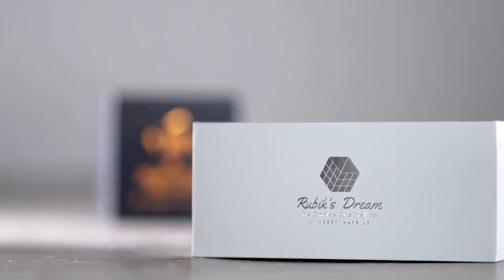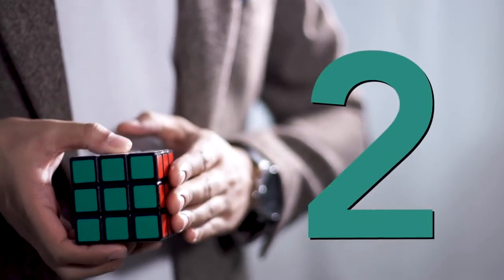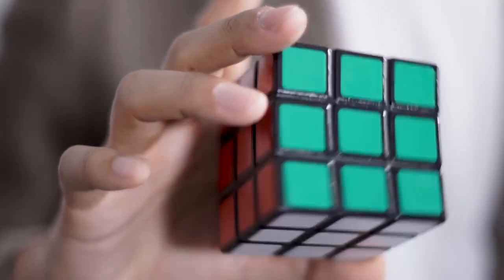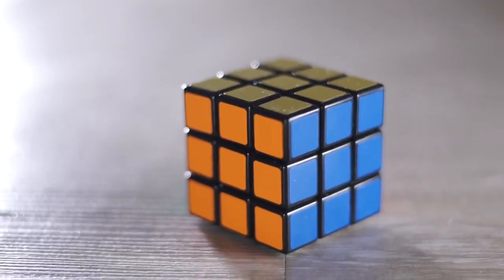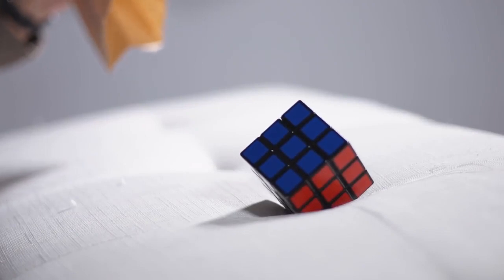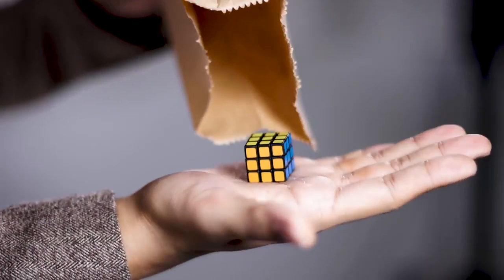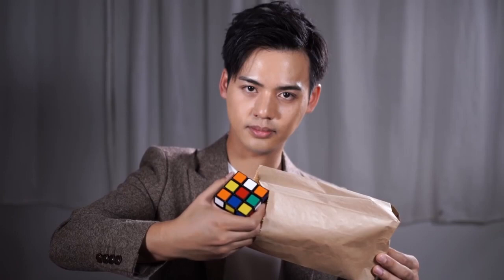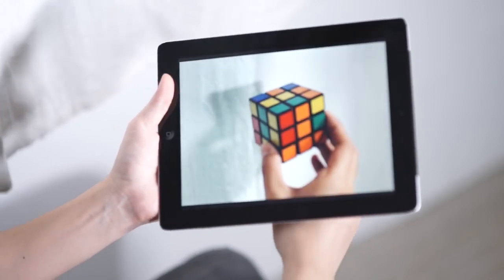Rubik's Dream Three Sixty Edition - Henry Harrius - lepetitmagicien.com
Cette "coquille incroyable" s'adapte à un Rubik's cube et se verrouille une fois en place, de sorte que même un spectateur peut le tenir et vous pouvez même mélanger un étage du rubik's cube avec la coquille dessus. Il l'améliore aujourd'hui avec cette nouvelle coque qui est le compagnon idéal de l'original.